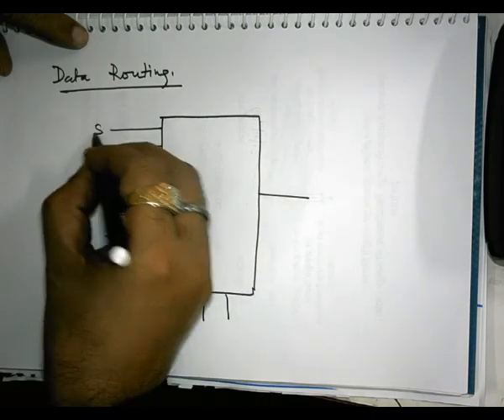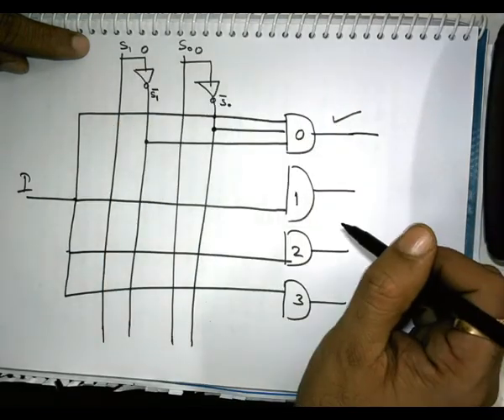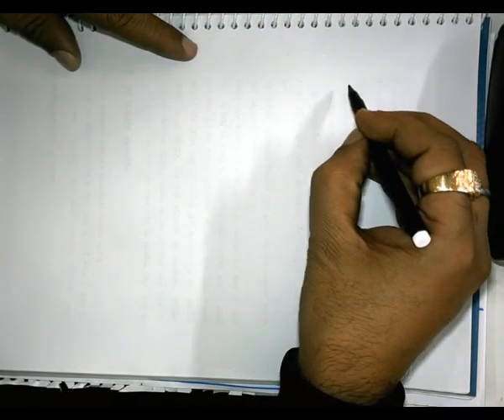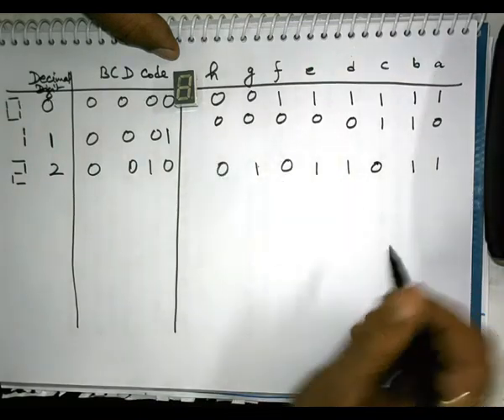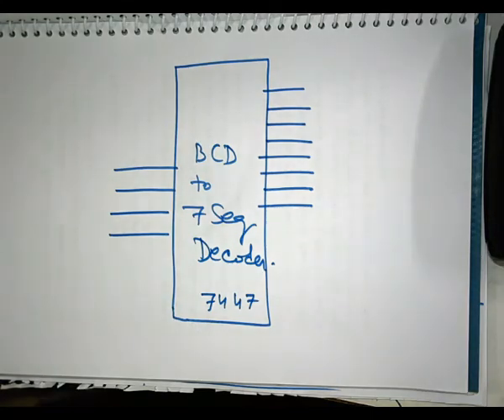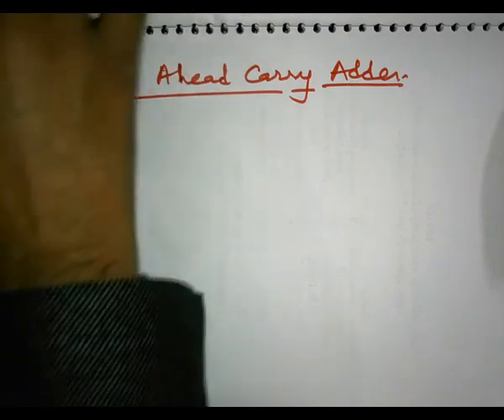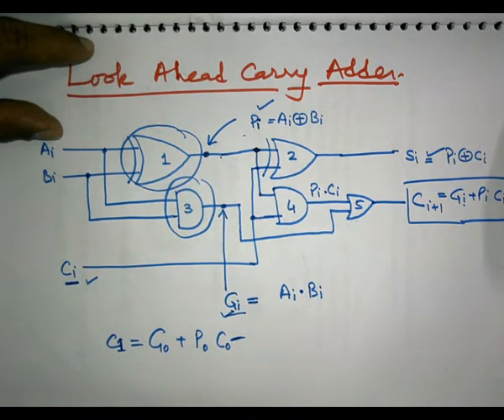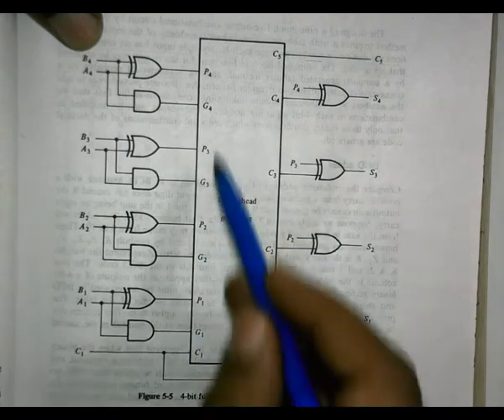Digital Electronics Lecture 22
by
Prof. Mnaish MIshra